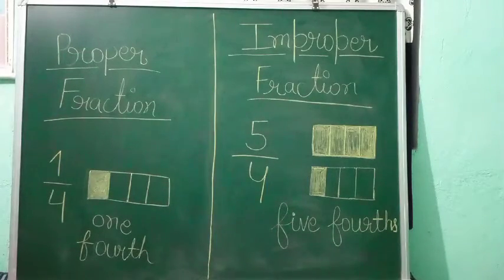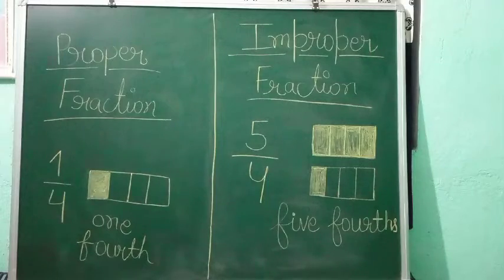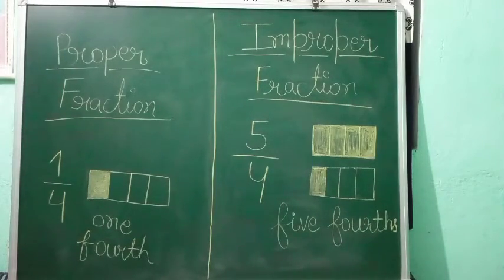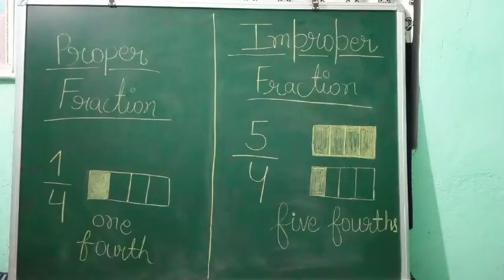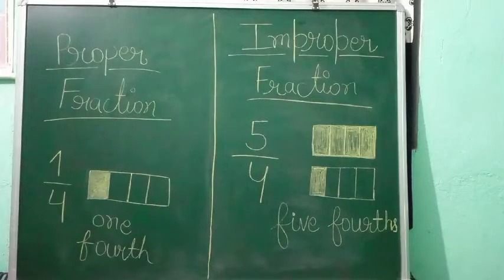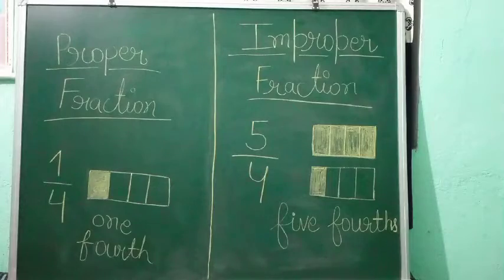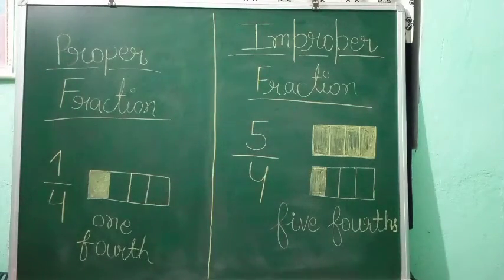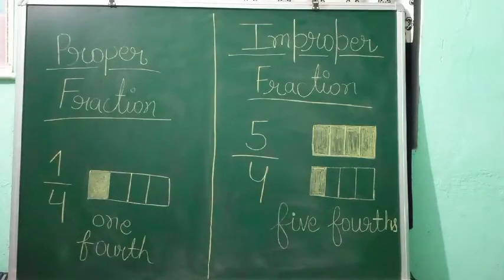PROPER AND IMPROPER FRACTIONS BY KANISHKA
IN KIDS WE CARE,LIKE IN GOD WE TRUST.